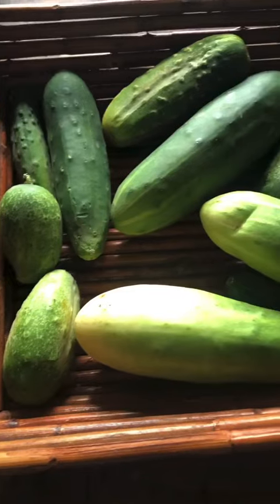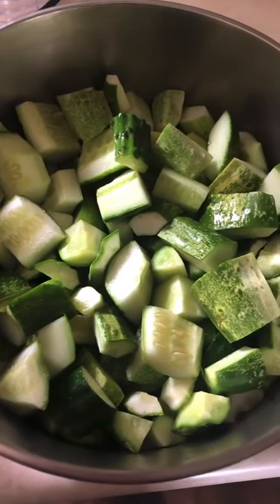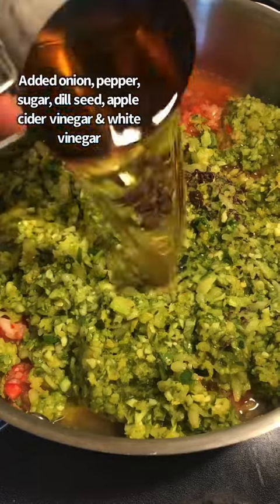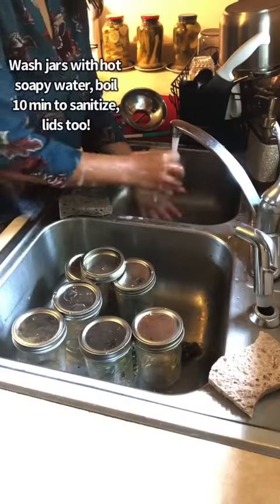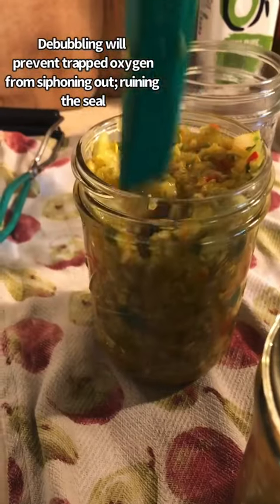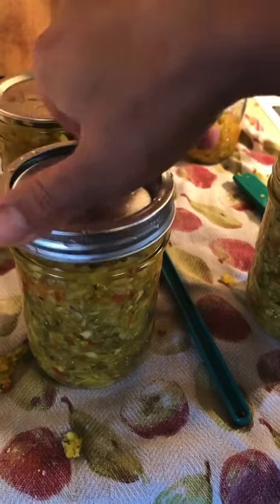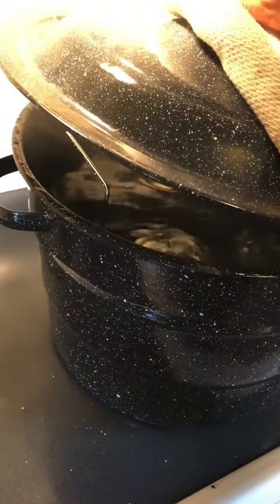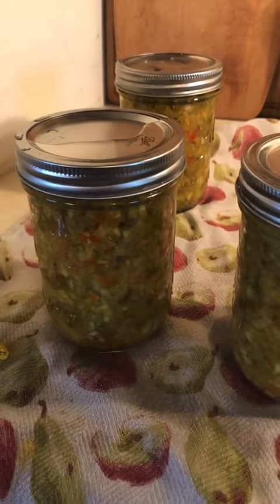Let’s Try A Relish Recipe & Can It!